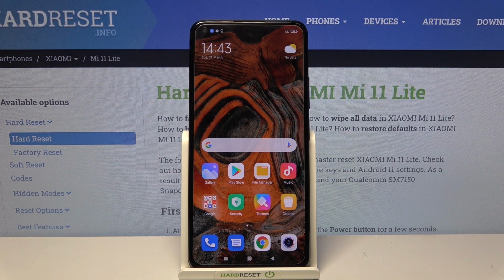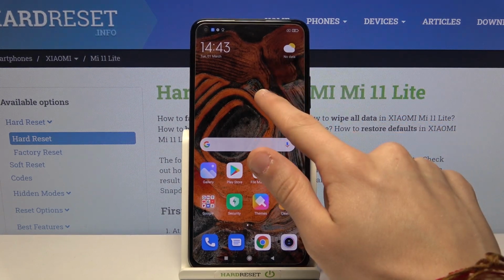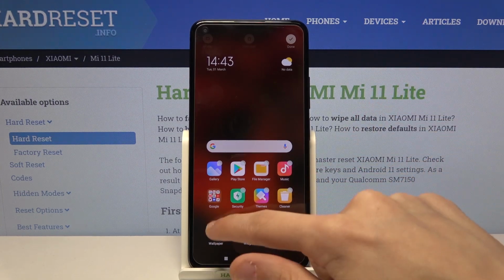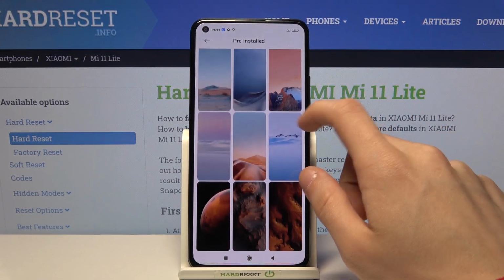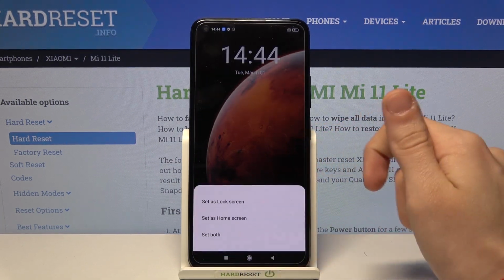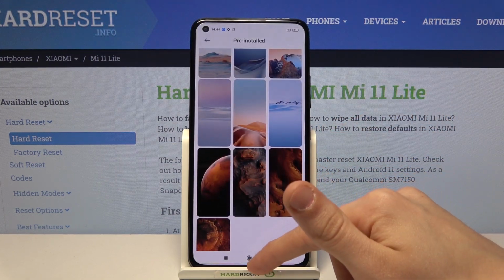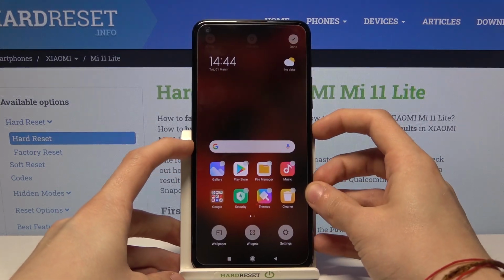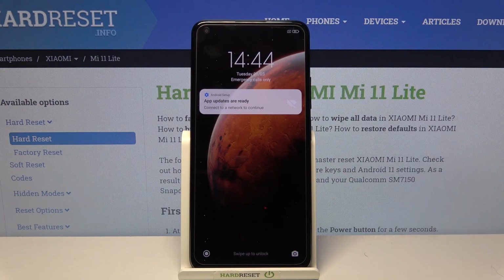How to Set New Wallpaper on the Lock Screen on XIAOMI Mi 11 Lite – Update the Lock Screen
More tutorials with XIAOMI Mi 11 Lite:
If you’re bored with the look of your lock screen and you would like to change something about it then we might have a solution for you! Perhaps a different wallpaper would do the trick? Check out the guide above which will help you find where you can set a new lock screen wallpaper on your XIAOMI Mi 11 Lite. Follow all the steps presented by our specialist and enjoy your new wallpaper. Find more video tutorials on our HardReset.info YouTube channel.

How to change lock screen wallpaper on XIAOMI Mi 11 Lite? How to find new lock screen wallpaper on XIAOMI Mi 11 Lite? How to set new lock screen wallpaper on XIAOMI Mi 11 Lite? How to switch lock screen wallpaper on XIAOMI Mi 11 Lite? How to find lock screen settings on XIAOMI Mi 11 Lite?